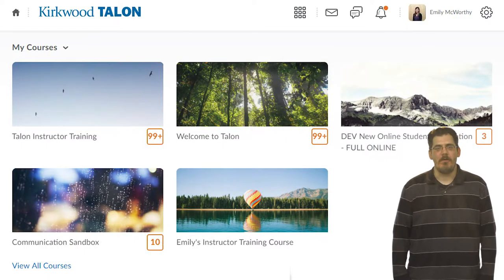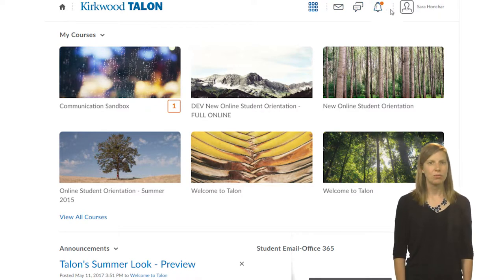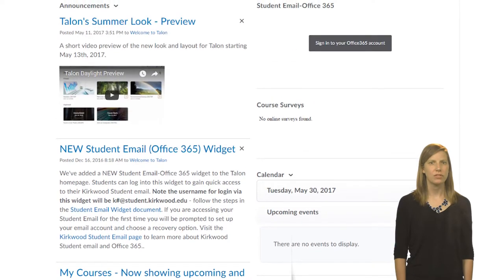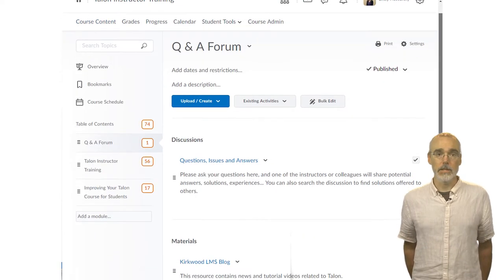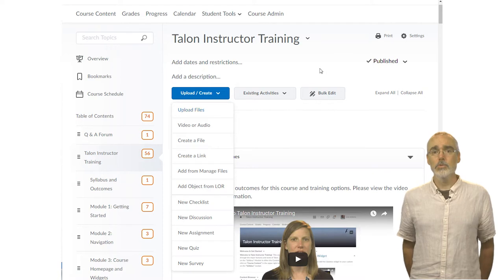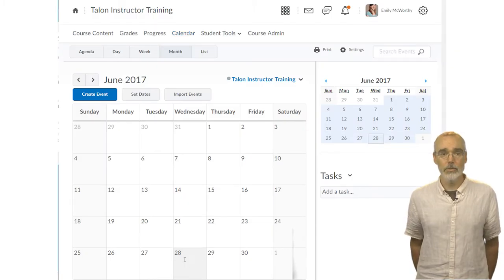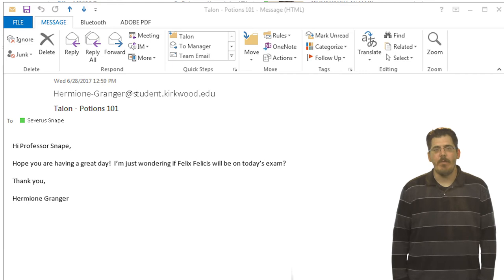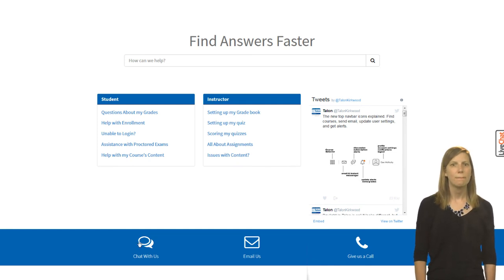Talon Tour for Instructors